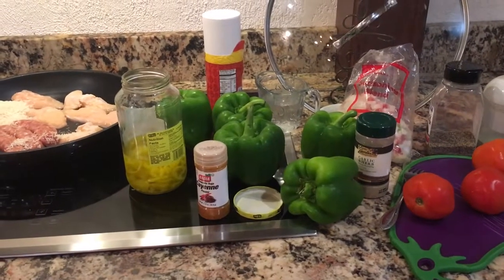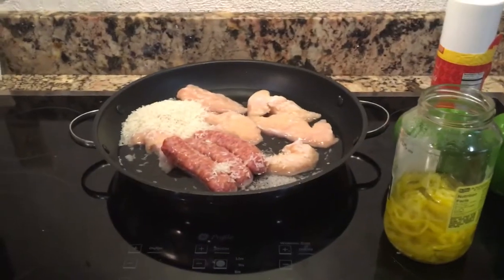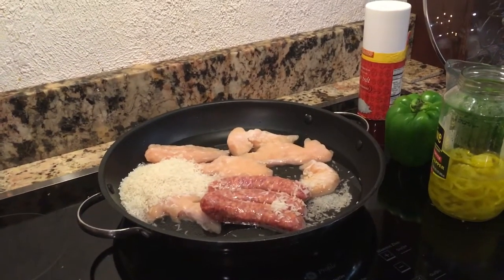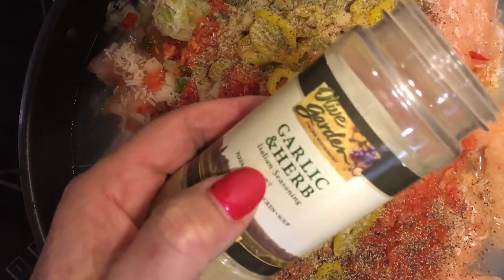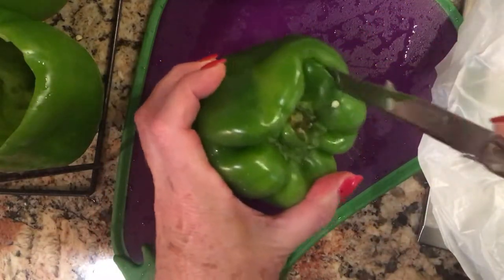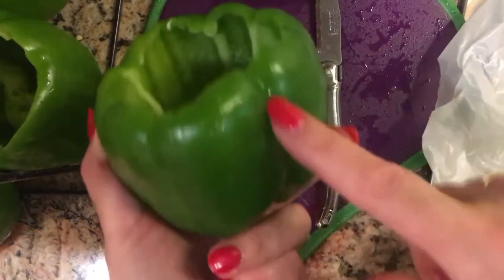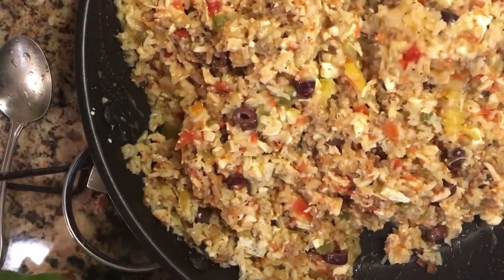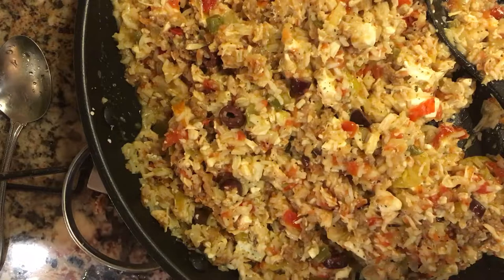Spicy Stuffed Peppers with Chicken, Sausage and rice